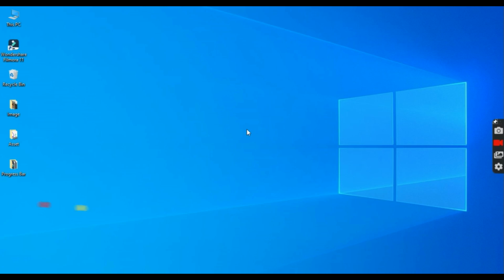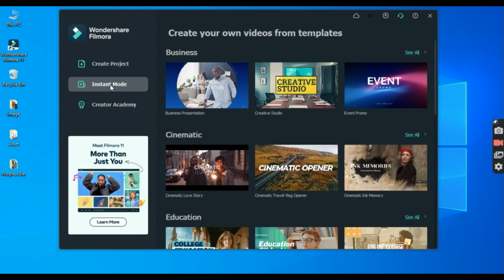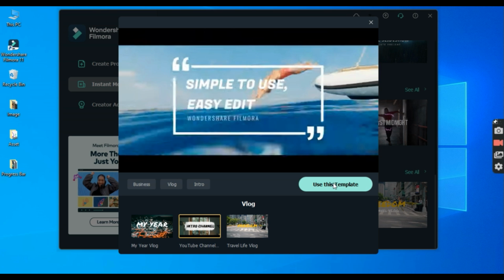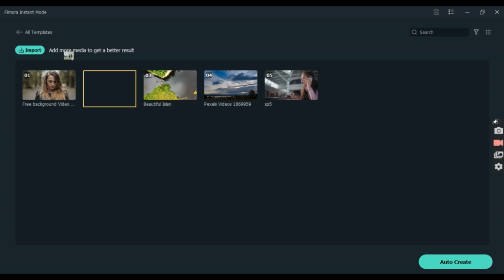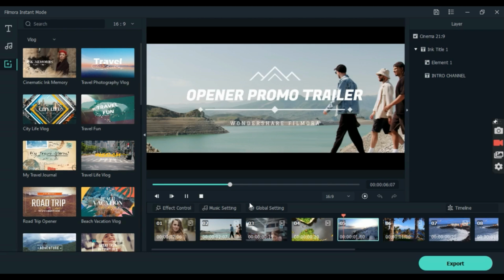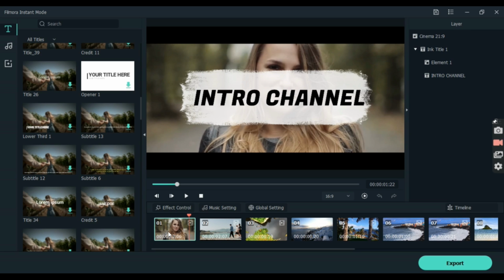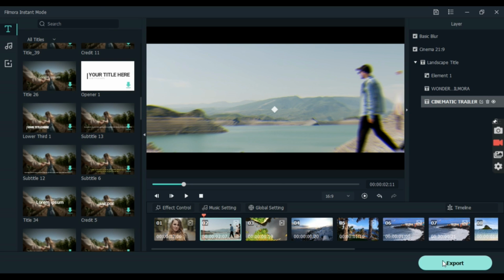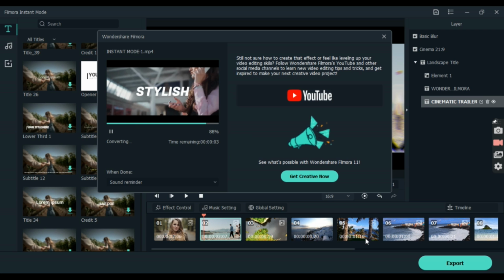HOW TO EDIT VIDEO QUICK USING INSTANT MODE | WONDERSHARE FILMORA 11 | SKF!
In this video,  I'll tell you how to edit video fast and quick for social media Inside Filmora 11.

If you create something than tag on Instagram @skf.films

Topic- filmora,filmora 11,wondershare filmora,how to create a photo slideshow,how to create a photo slideshow using filmora 11,filmora 11 instant mode,filmora 11 slideshow maker,how to make a photo slideshow with filmora 11,filmora 11 new features